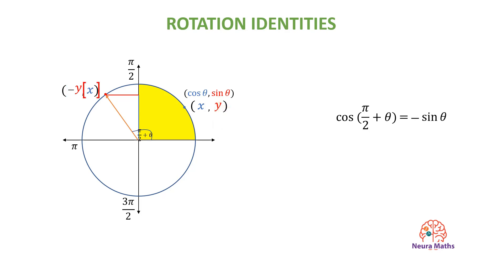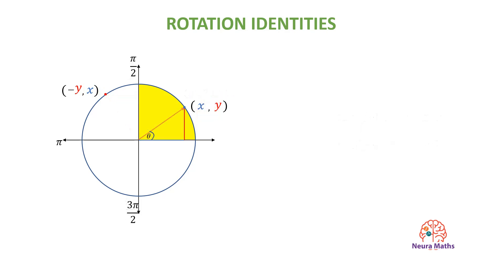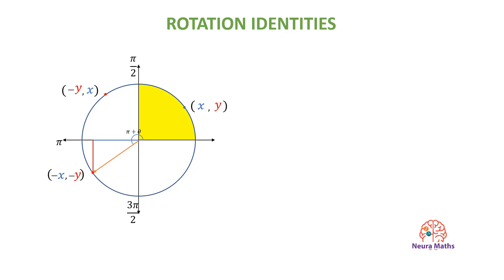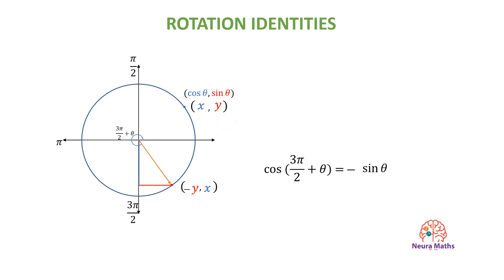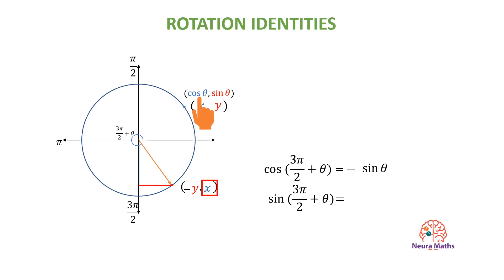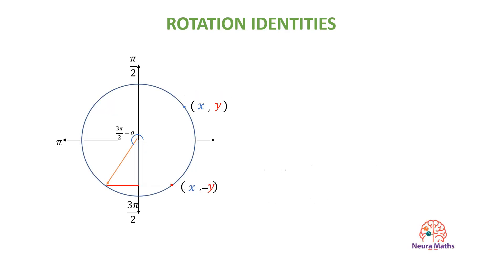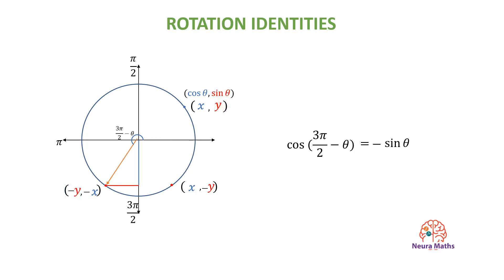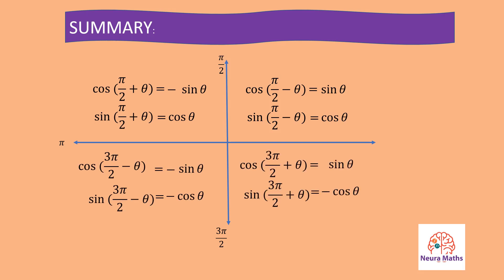Rotation identities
Trigonometric identities in the unit circle